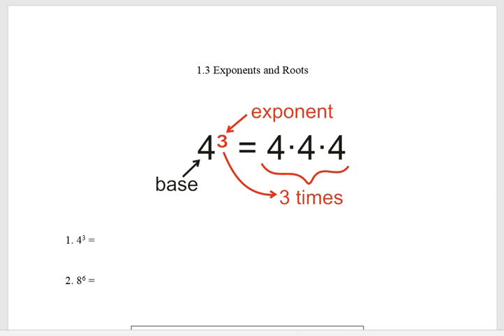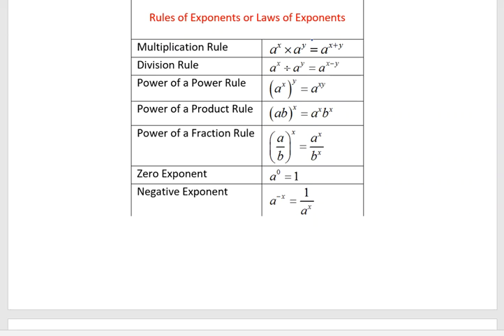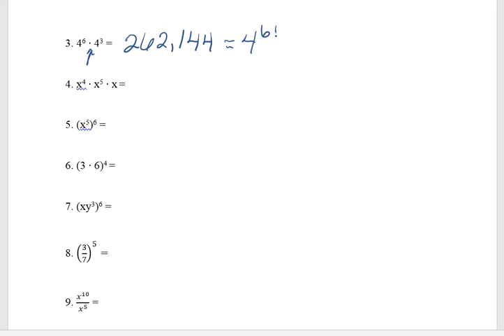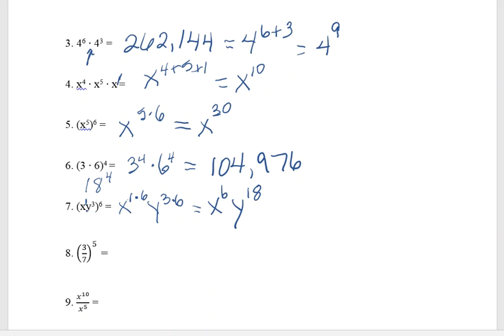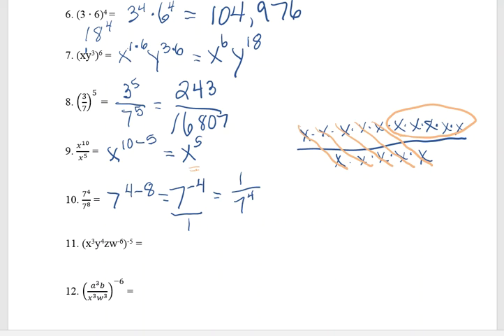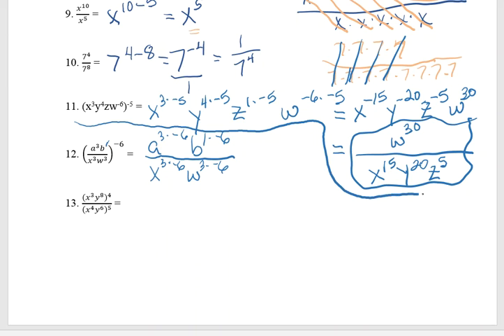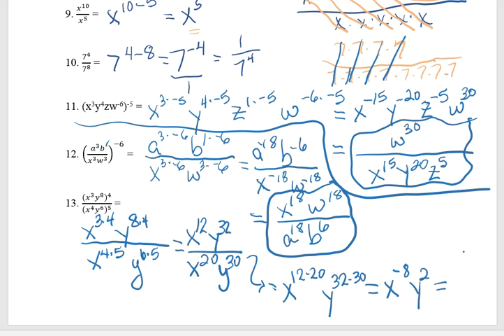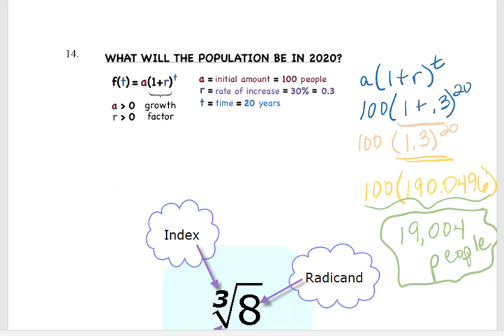Mthpt 103 1 3a